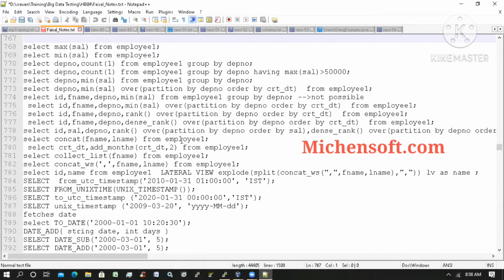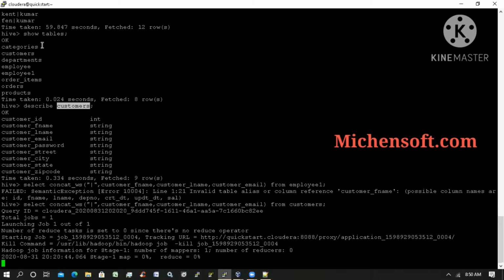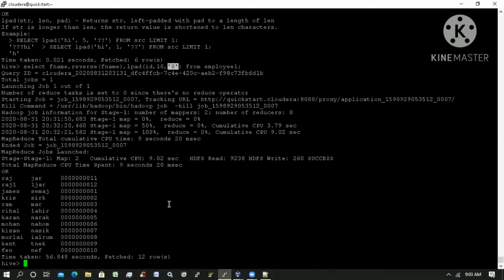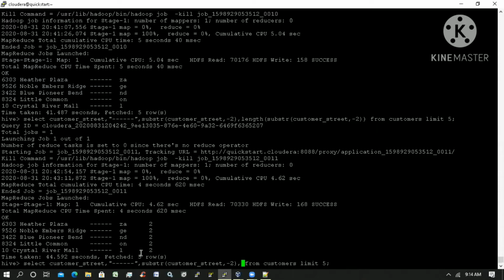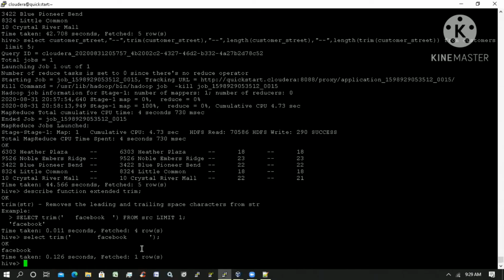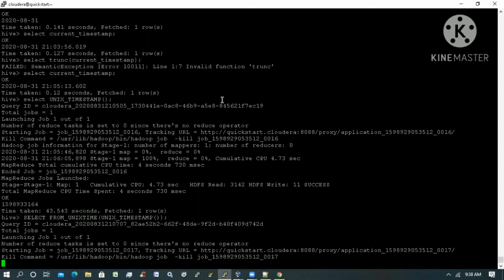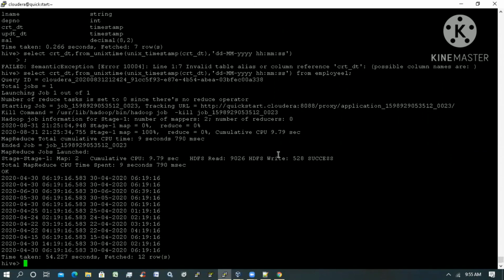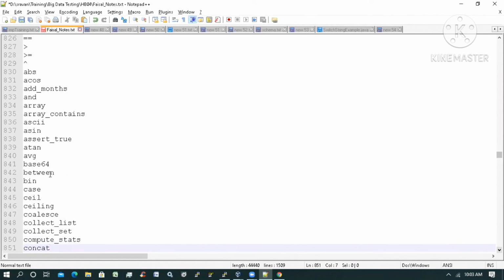Hive Functions Part2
Hive Functions second part. This is continuous to first part . First part video is available in below link .